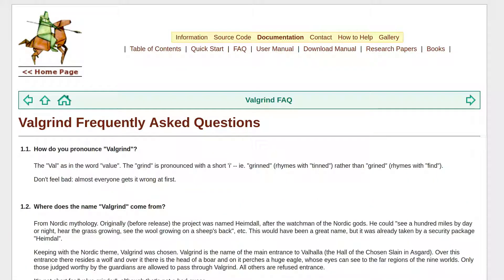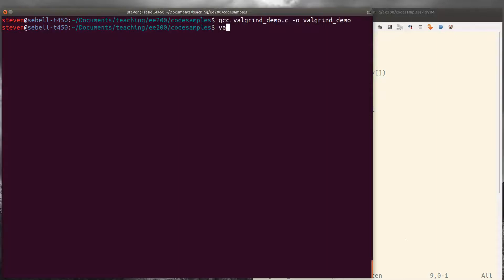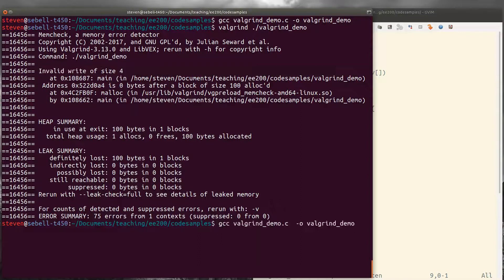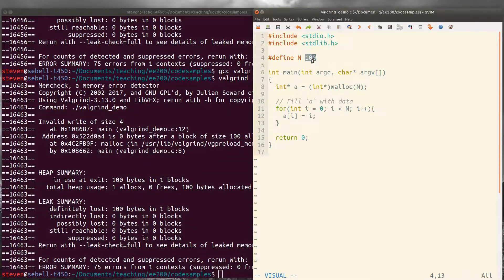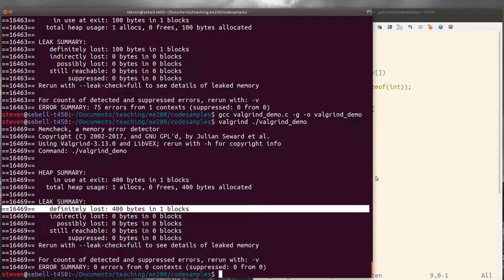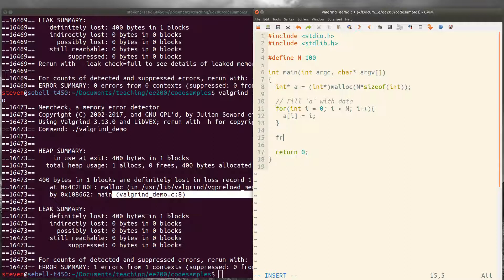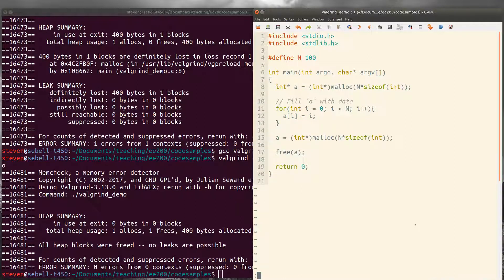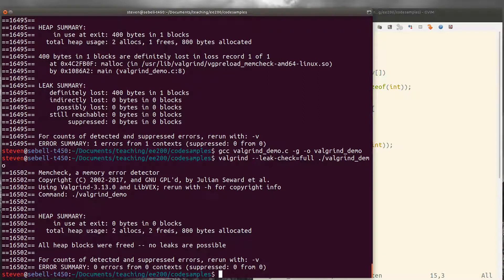Using Valgrind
How to use Valgrind (memcheck) to catch basic memory errors.